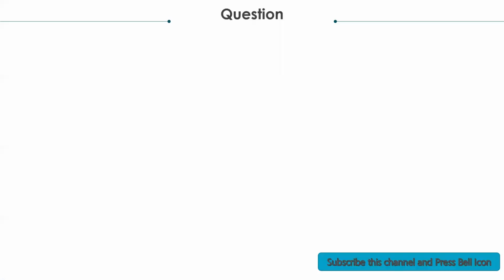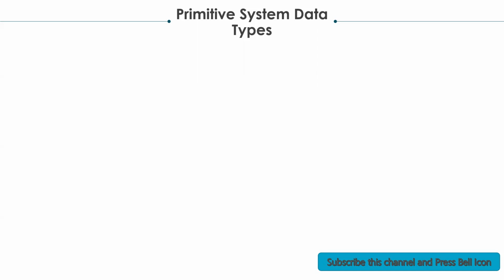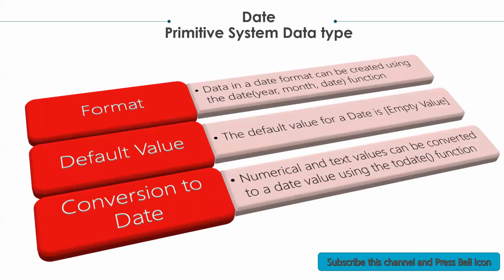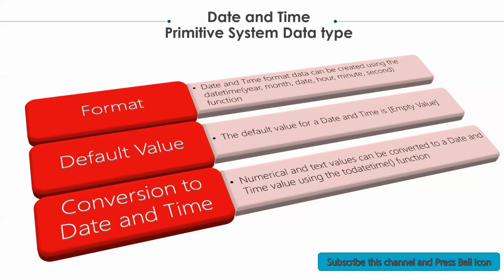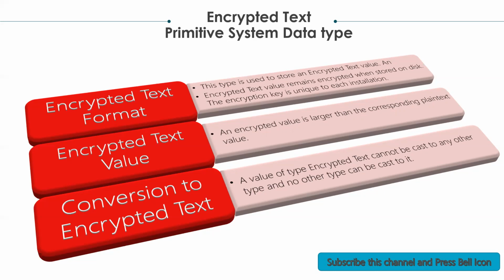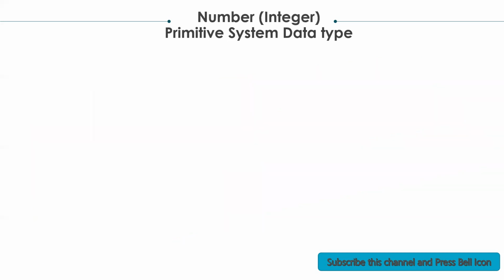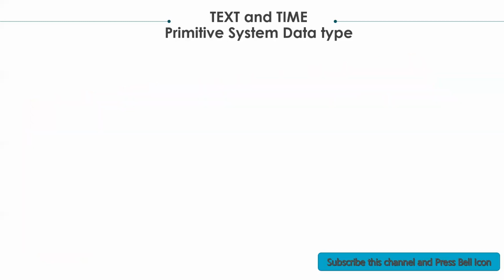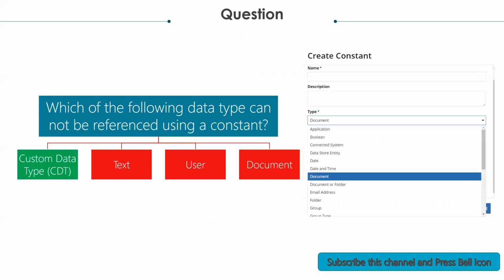Appian – Primitive System Data Types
This video is emphasizing on primitive system data types of Appian.

Appian data types can be one of the system types or a custom data type built from an XML Schema Definition i.e. XSD, a Java object, or imported from a WSDL by the Call Web Service smart service.

0:00 Introduction
0:30 Variable Types
2:07 Boolean
3:47 Date and Time
5:21 Encrypted Text
7:19 Number (Decimal)
8:05 Number (Integer)
9:29 TEXT and TIME
10:34 Question